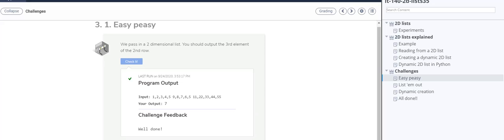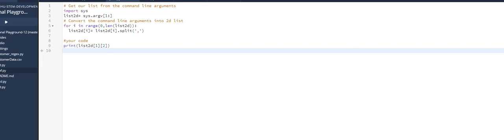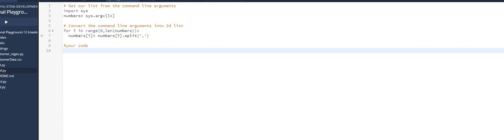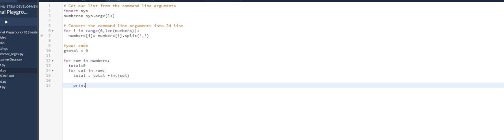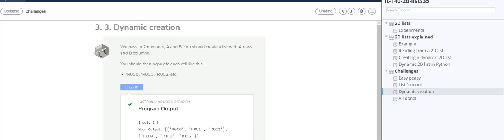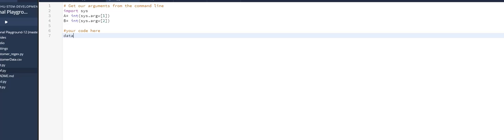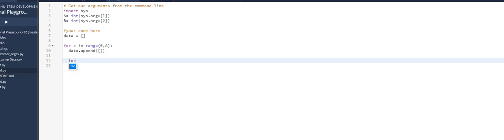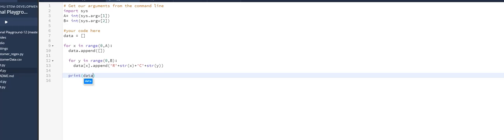Module 4 Challenges 3.1-3.3 IT-140 Codio - Chester